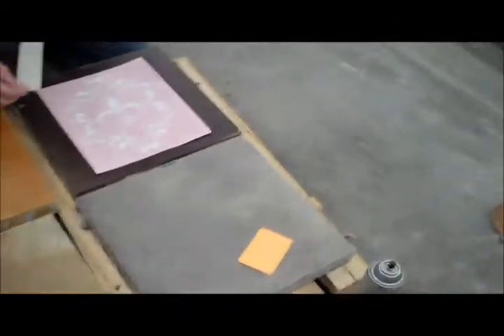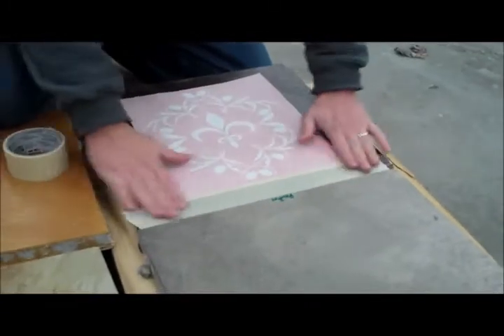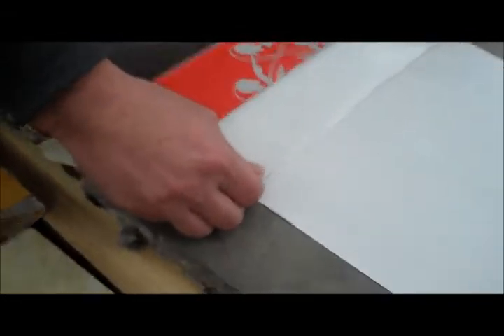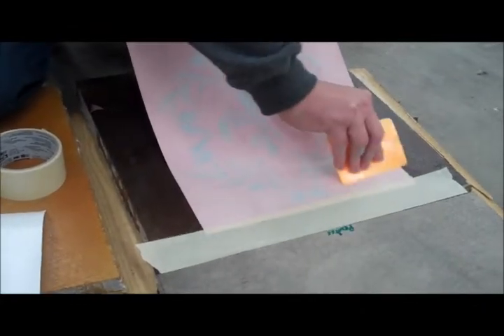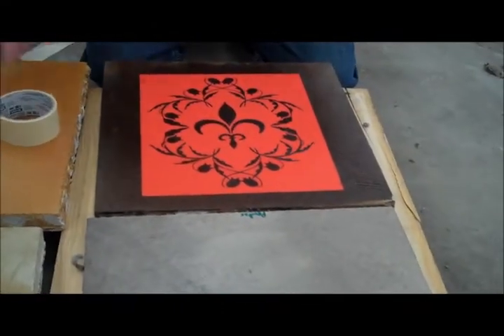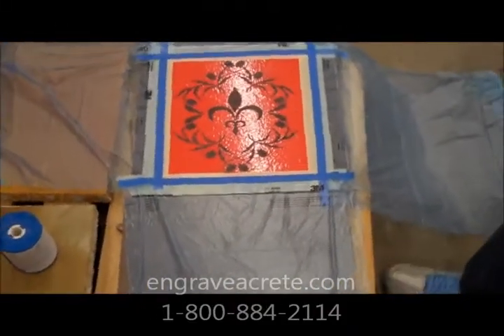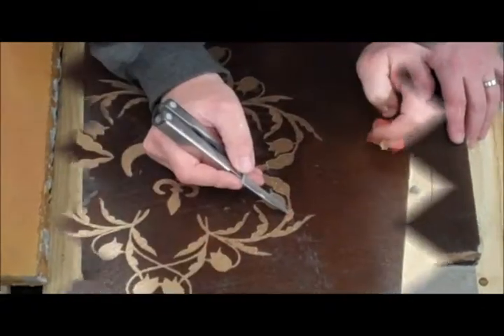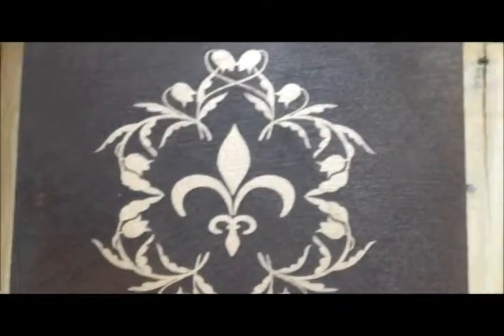Bello short install.mpg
This is a heavily edited version of the complete install.
to view the extra long almost raw video!